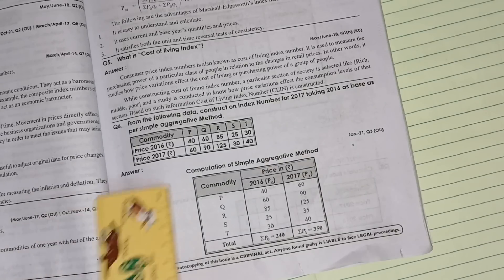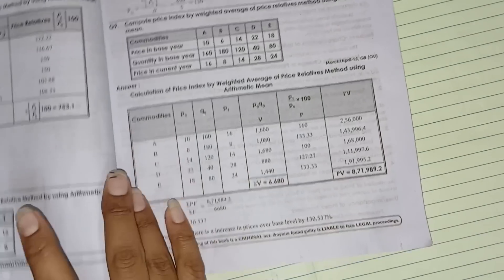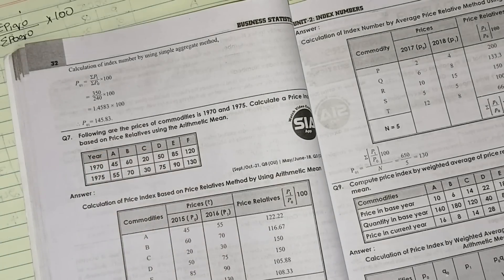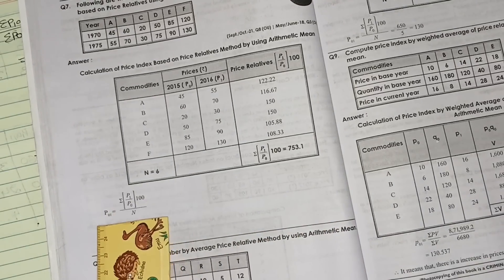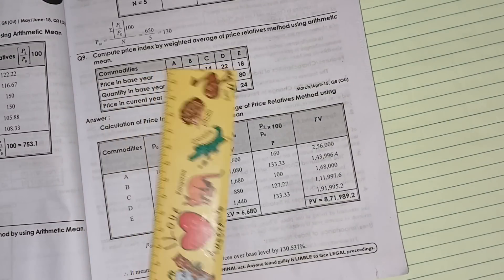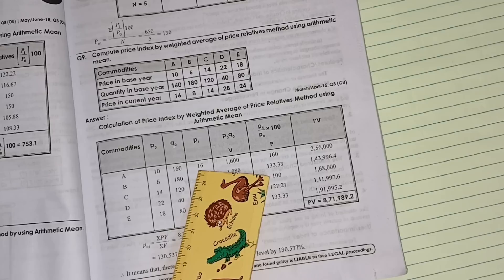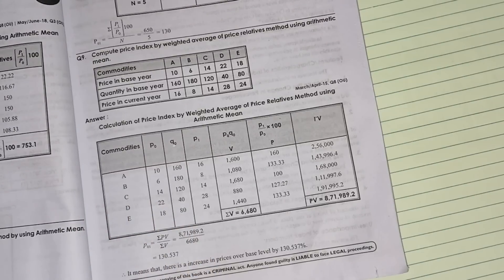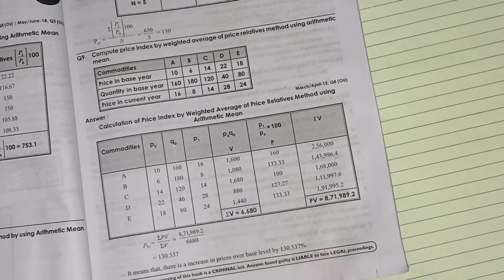INDEX NUMBERS || SHORT 4 MARKS QUESTIONS EXPLAINATION || SEM 4 || 💯 PASS || O.U